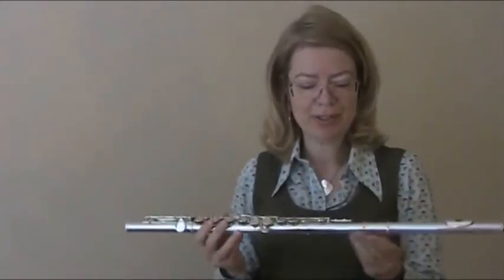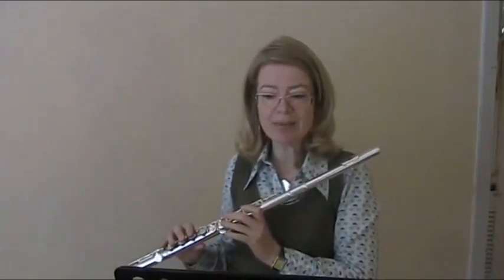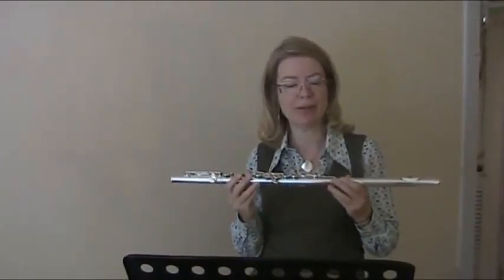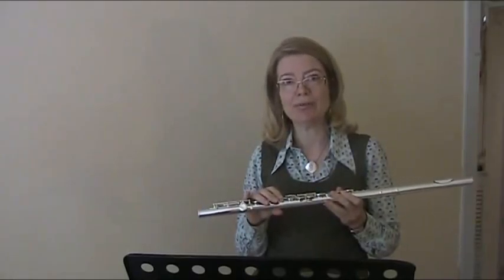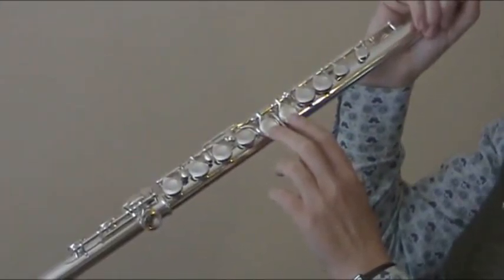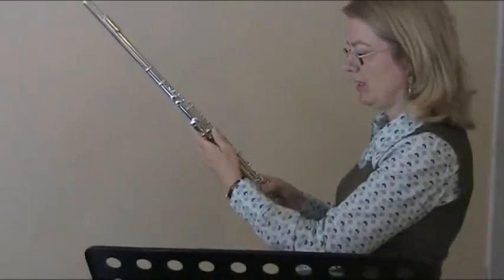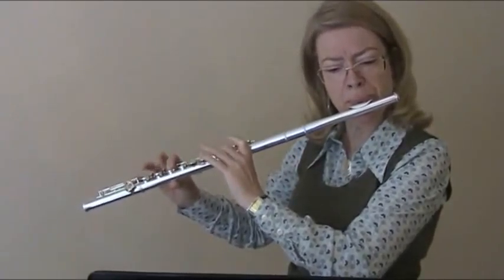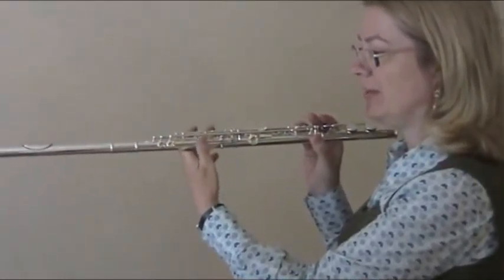phoenix flute demo 2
PHOENIX Flute demonstarted by  ABSM Flute teacher - Kay Risely.